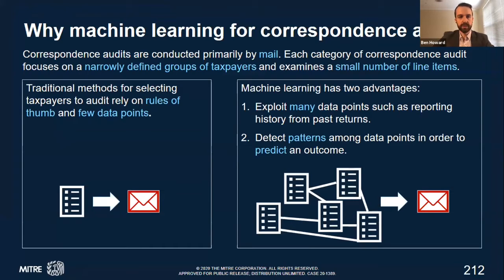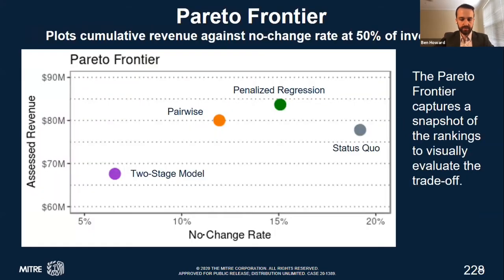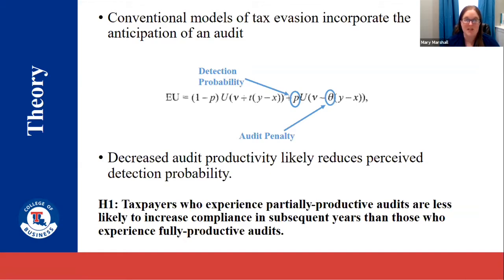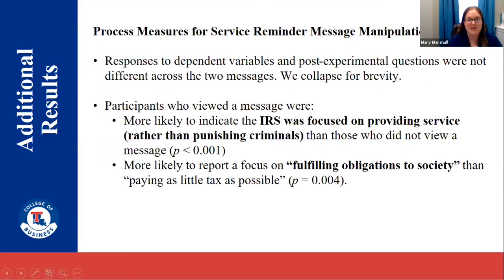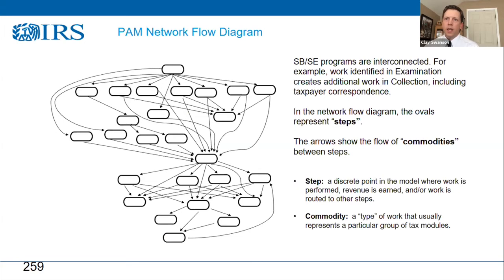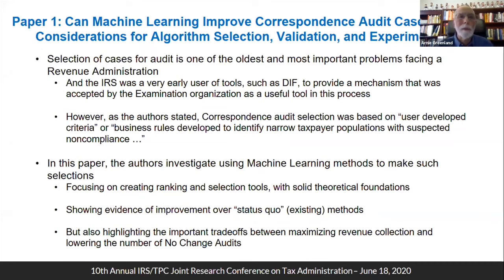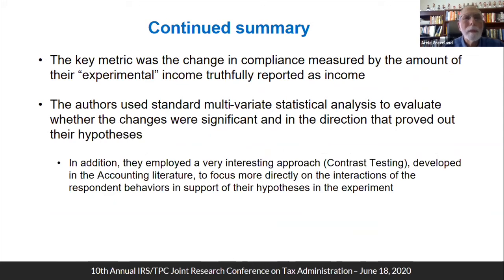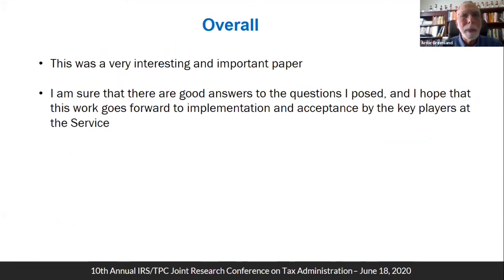Session 4 and Closing - 10th Annual IRS/TPC Joint Research Conference on Tax Administration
The Internal Revenue Service and the Urban-Brookings Tax Policy Center invite you to virtually attend the only annual conference focused exclusively on tax administration research. Researchers from the IRS, other government agencies, academia, and private organizations will discuss some of the latest analyses seeking to make tax administration as effective as possible.